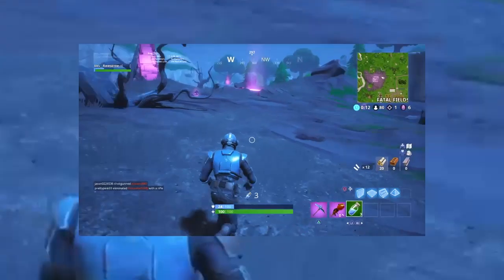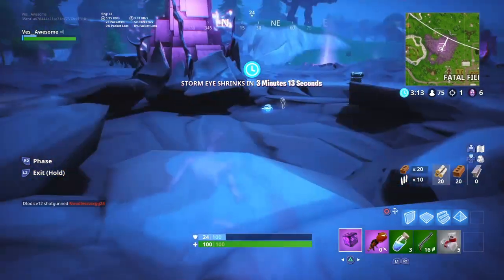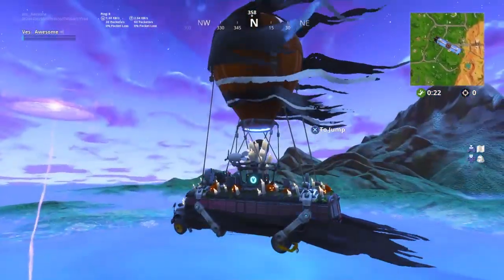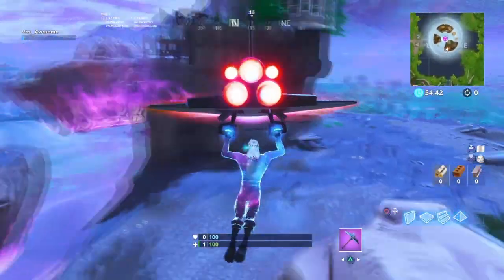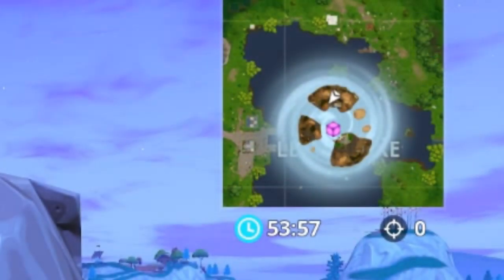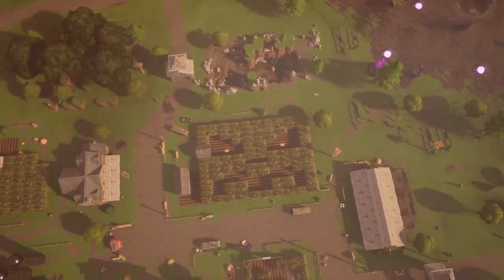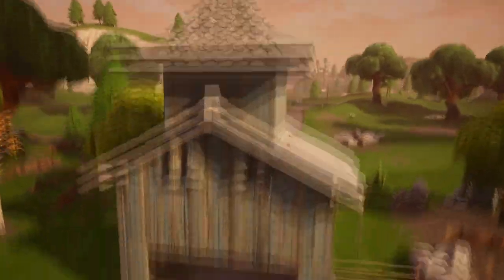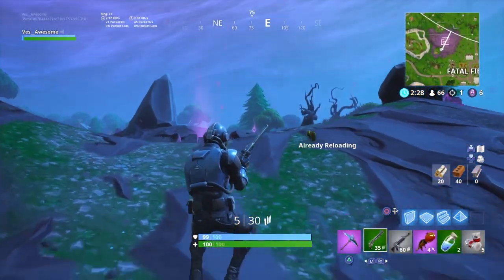*NEW* All 6.2 Map Changes! | Fortnitemares Update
Im NickArg

Hello! This was *NEW* All 6.2 Map Changes! *Fortnitemares Update*

In this video, I showed you guys all of the new 6.2 update map changes! THIS UPDATE IS SOO CRAZY!!

Im NickArg